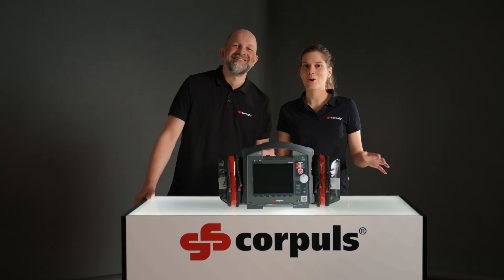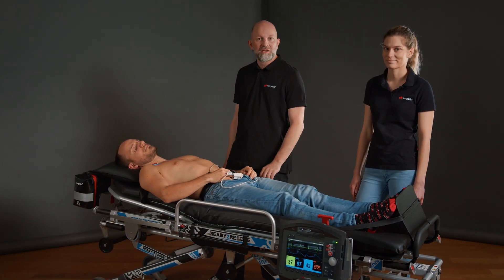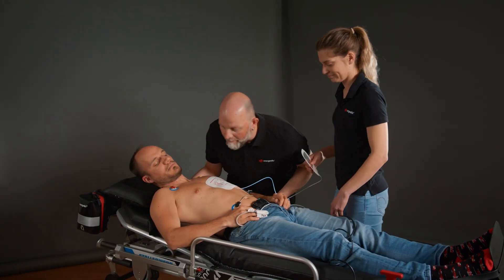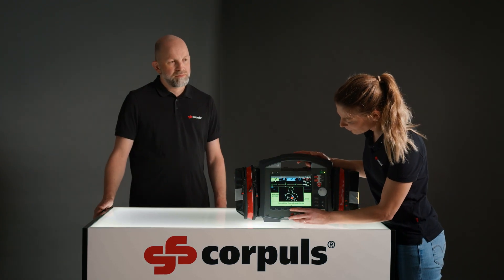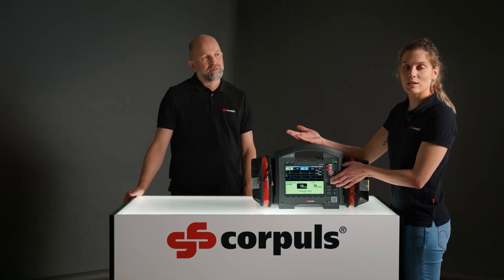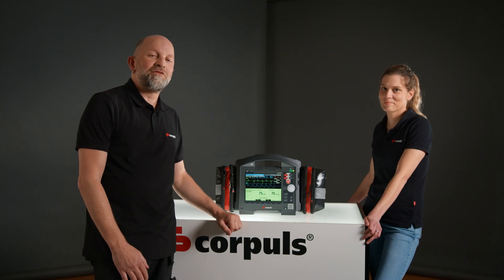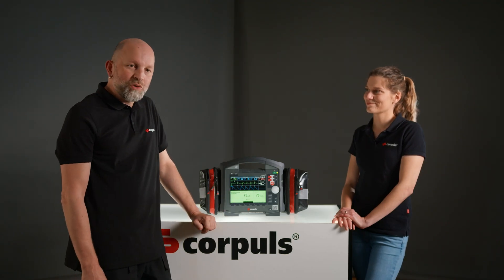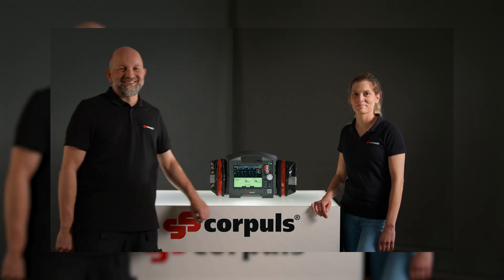Tutorials by corpuls [en] How to use corpuls3 pacer therapy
In this tutorial, you will learn how transcutaneous pacing works with the corpuls3. Verena and Ben will guide you through the different modes, show you the procedure and give you valuable tips and advice along the way.